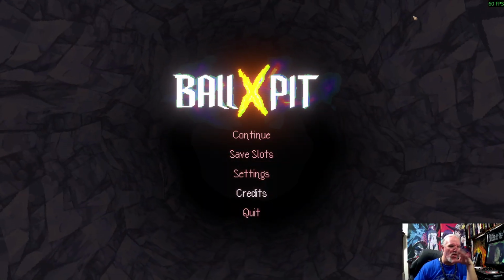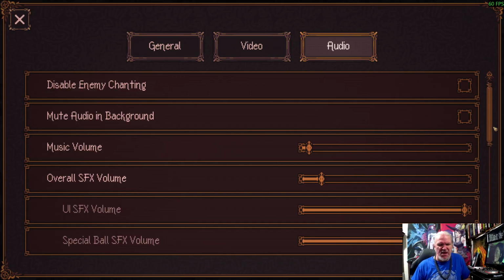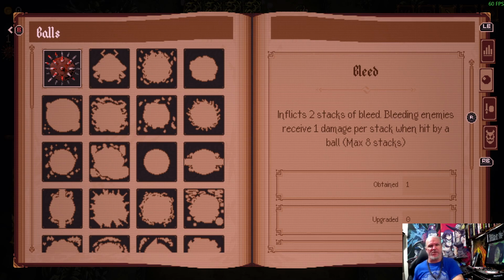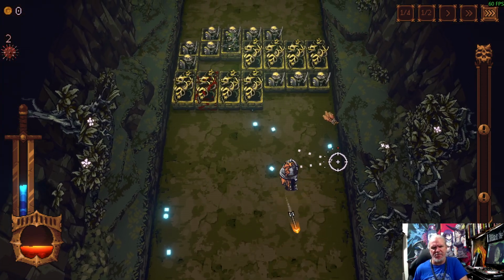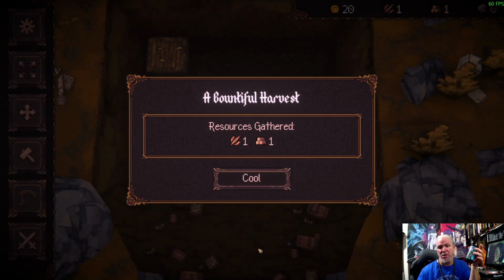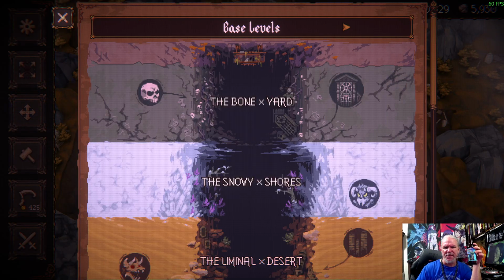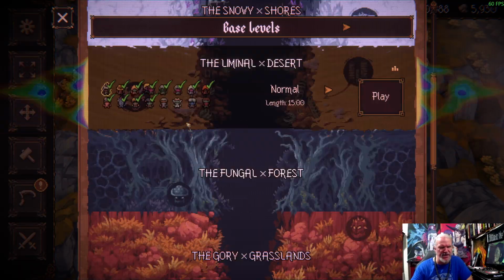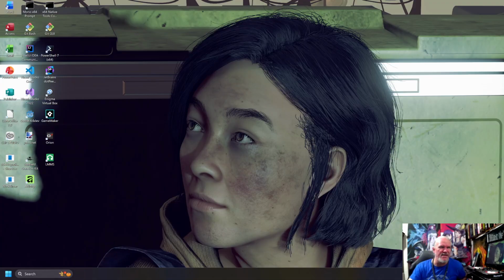Showing Up: Let's Talk About the Ball X Pit UI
Ball X Pit has a truly well-designed UI and I don't think people pay enough attention to that stuff so I thought I would talk about it.